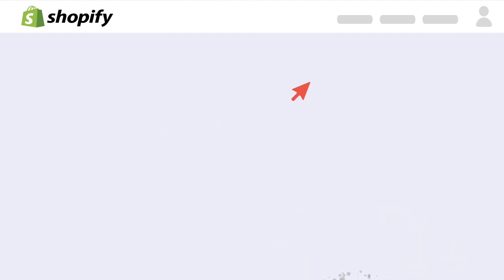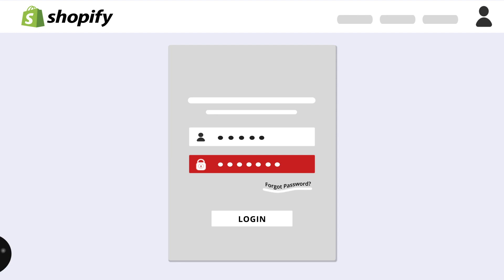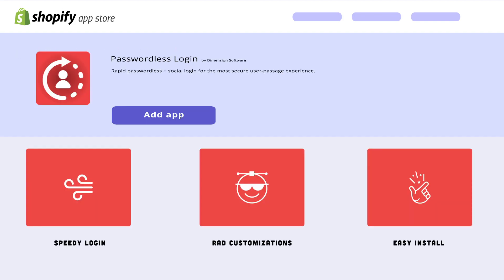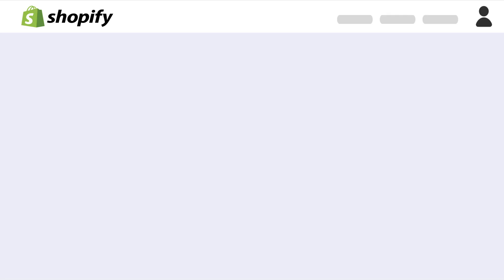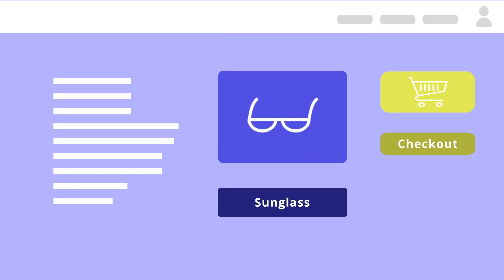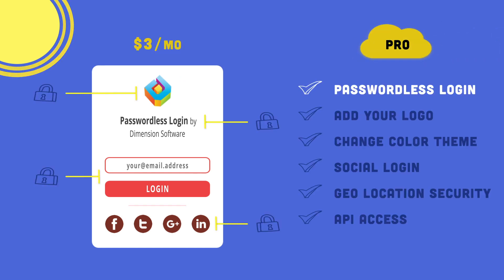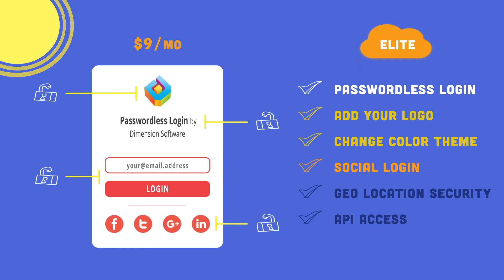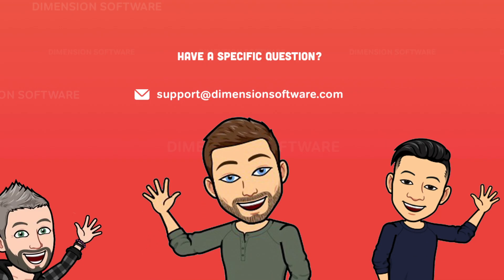Passwordless Social Login by Dimension Software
Passwordless Login + Social is the fastest, most secure way for your customers to login or sign up on your Shopify site. No more wasting time trying to remember pesky passwords or the street name where your very first kiss happened. That simple. We also offer a Social Login option with our Elite package. Make a memorable first impression that retains current customers and locks in new ones with our easy, breezy welcoming login.

If you want to learn more about our awesome team and what we do, check out Dimension Software